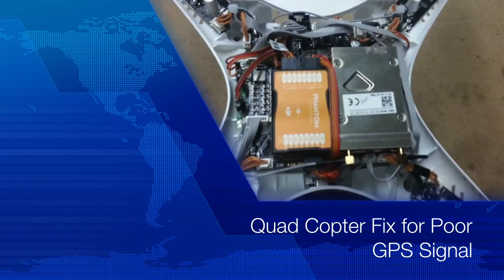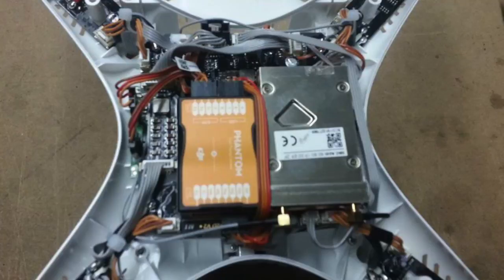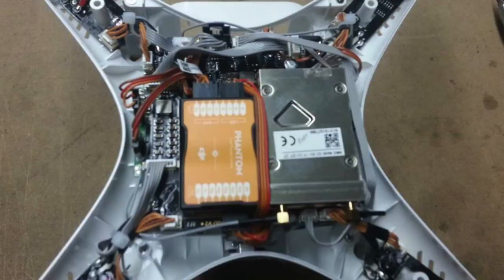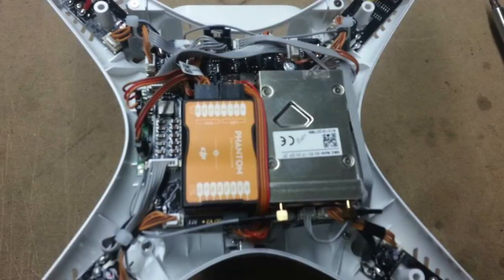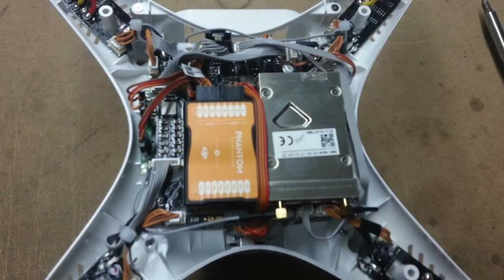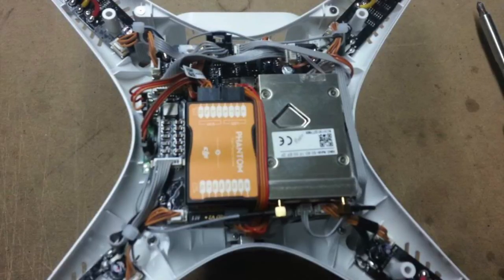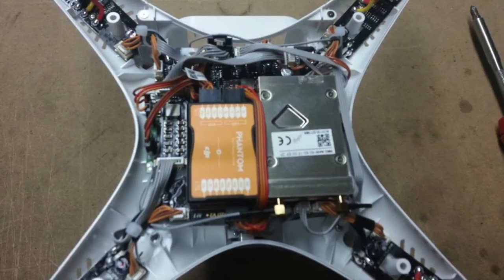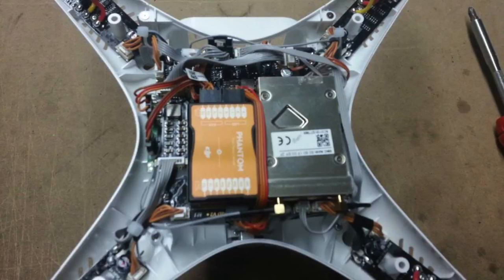DJI Phantom Vision 2 Plus GPS Fix - it works !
mod done to fix dropping of GPS signal on activating recording mode. No GPS drop at all after doing this mod.